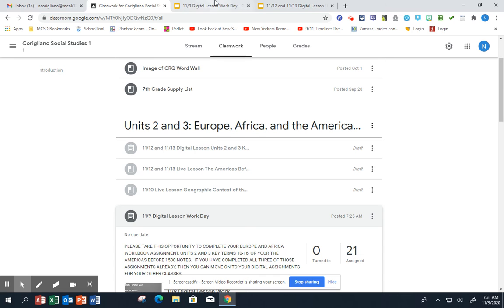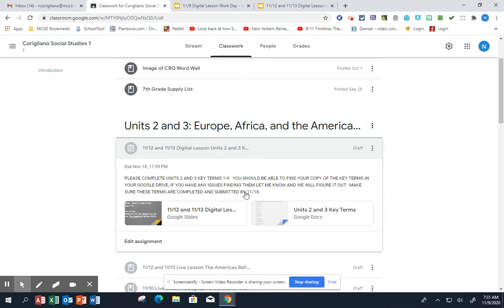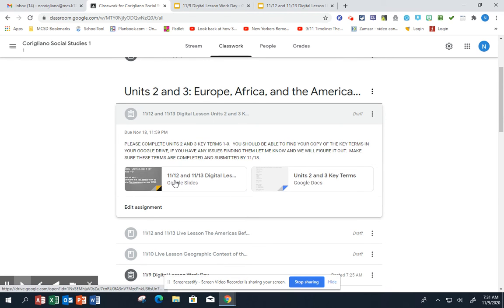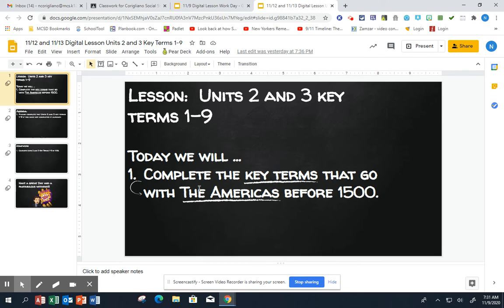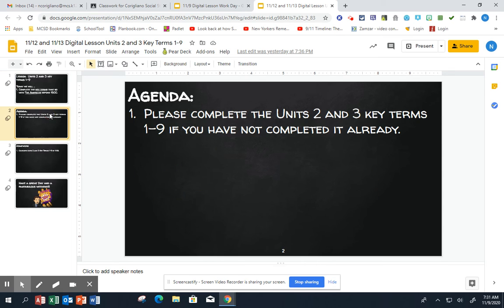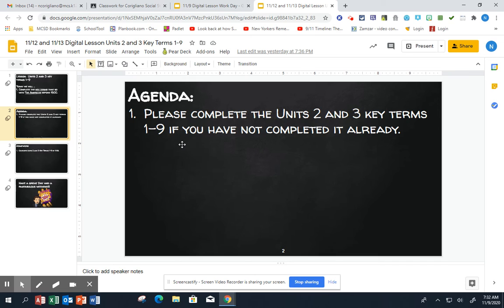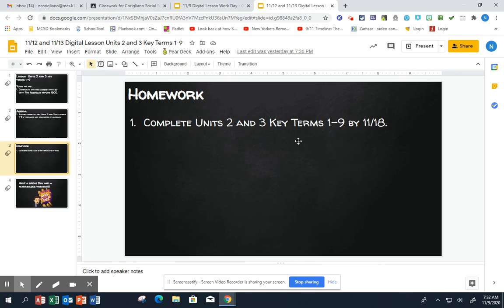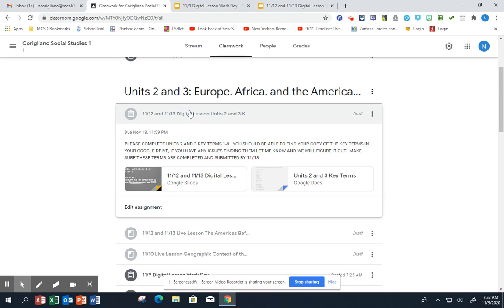Agenda for the week starting 11/9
This is the plan for the week starting on Monday 11/9.